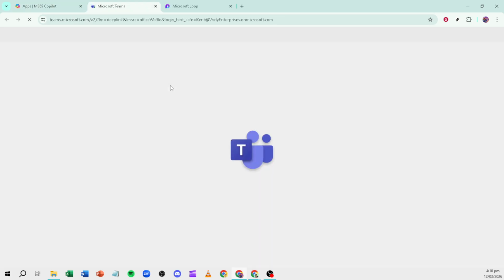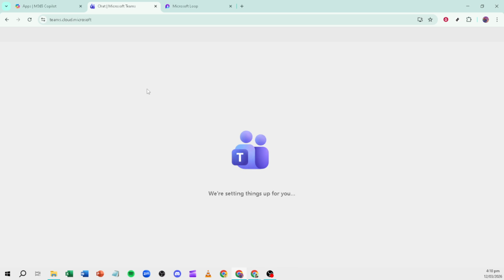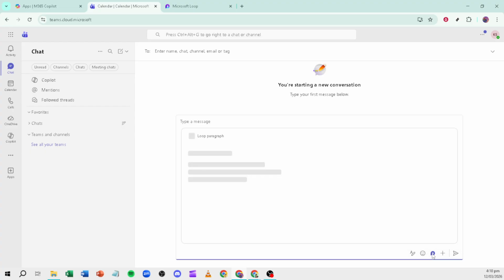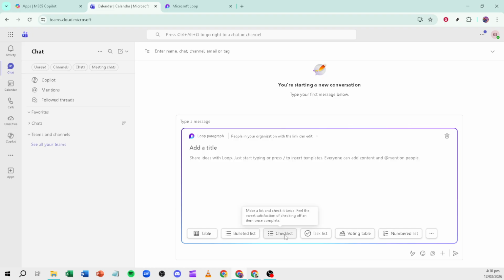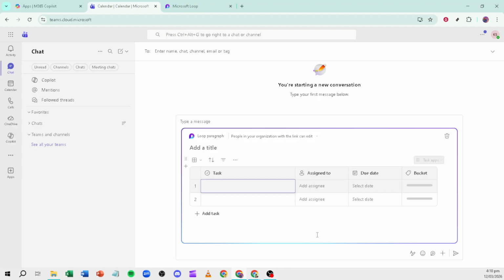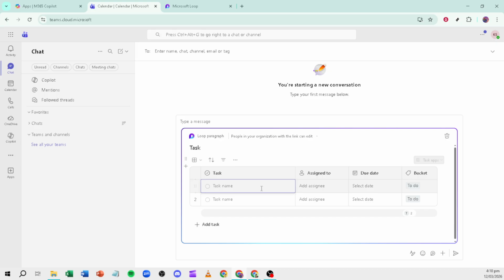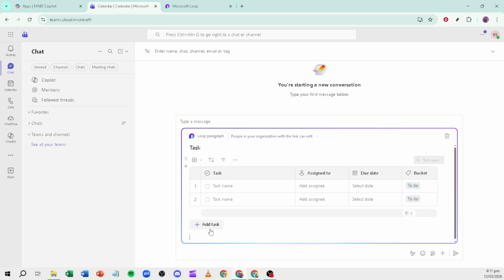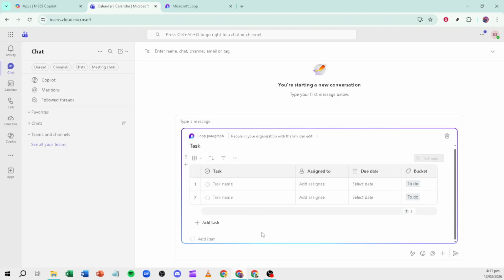Use Microsoft Loop with Teams to Organize Notes & Tasks [Full Guide 2026]